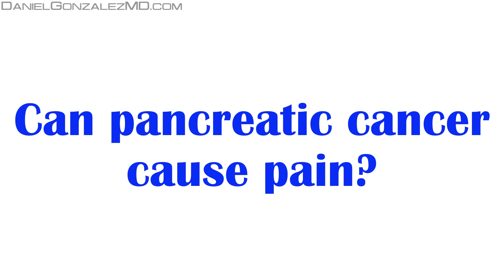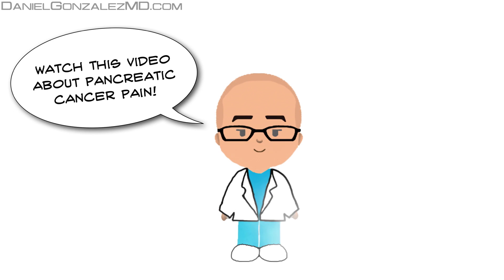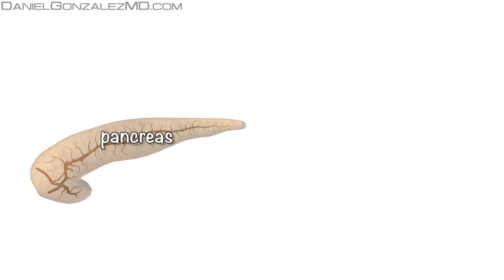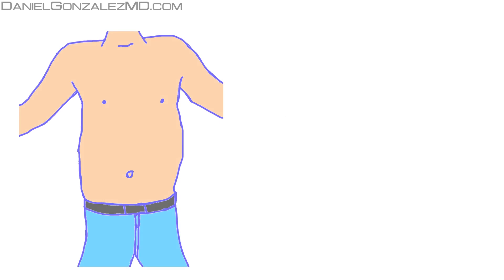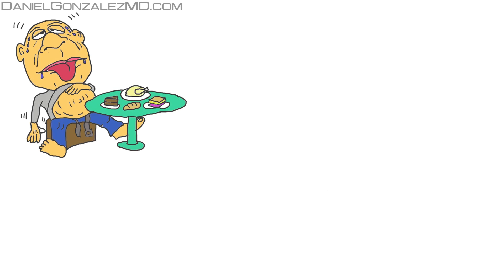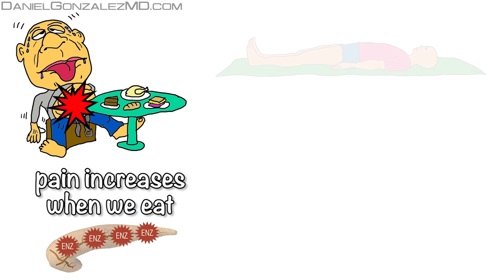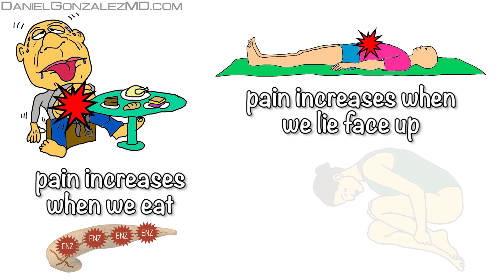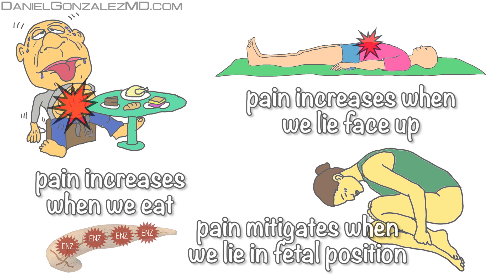Pancreatic cancer pain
This video of “Pancreatic cancer pain” will tell you all you need to know about the pain in the people who suffers a pancreatic cancer. You’ll learn which are the mechanisms that explain this pain.